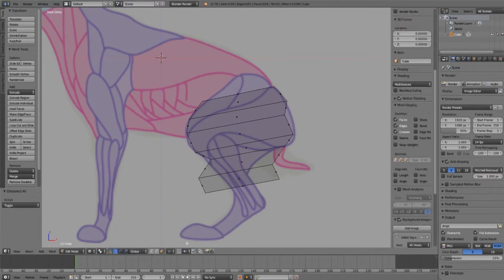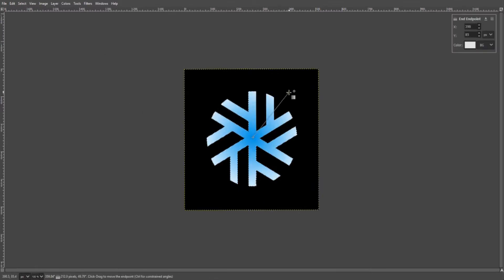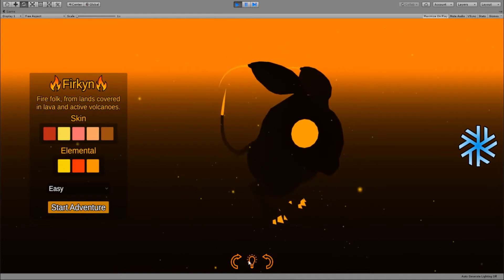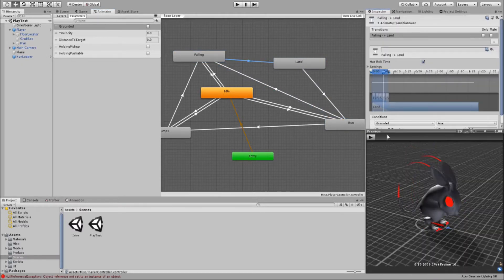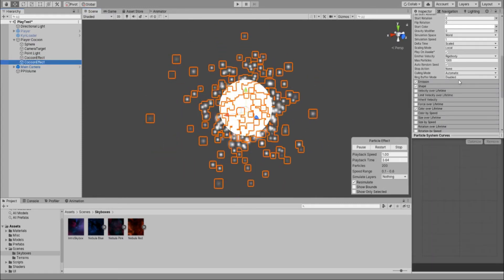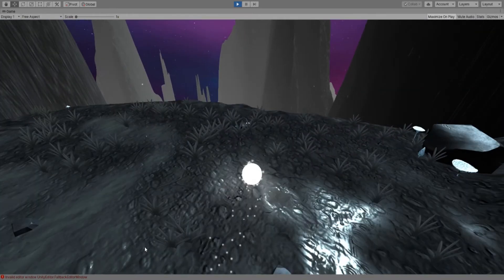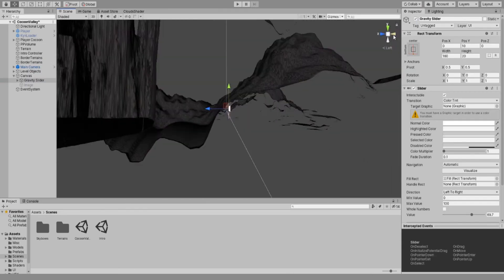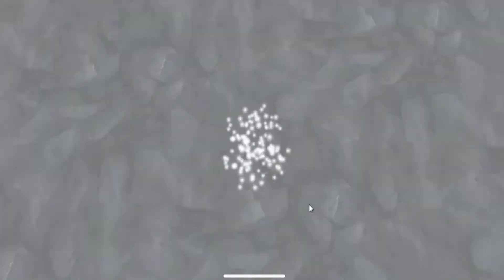Character customization - Indie Game Devlog #1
On this devlog we go over creating a character customization set up. Also we do some terrain work for our first level! I hope you enjoy watching :D

I post game dev stuff daily on my instagram story.

Song: Vulfpeck - Outro